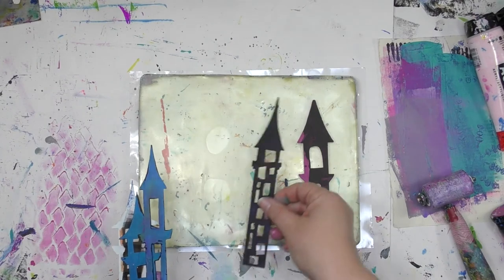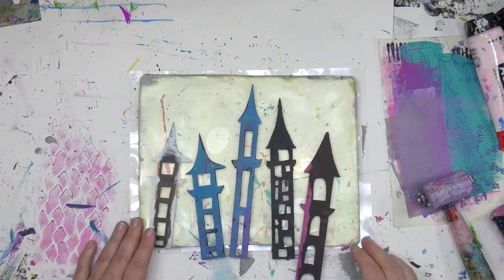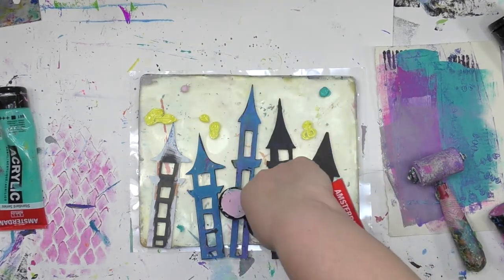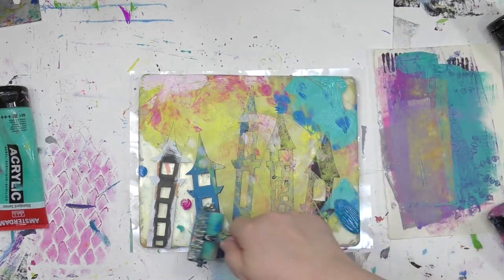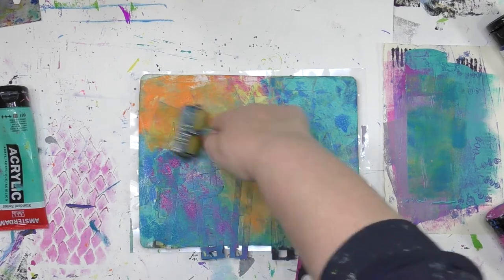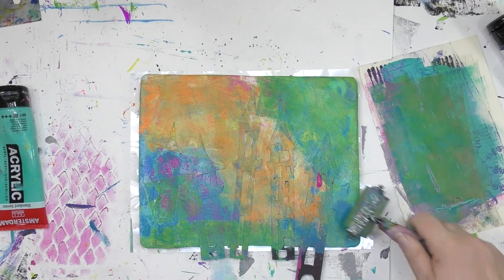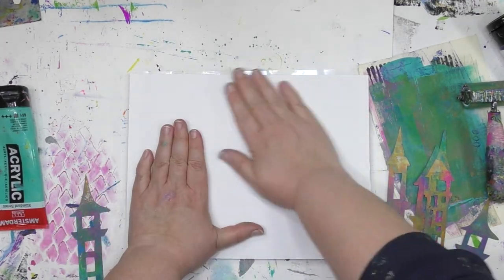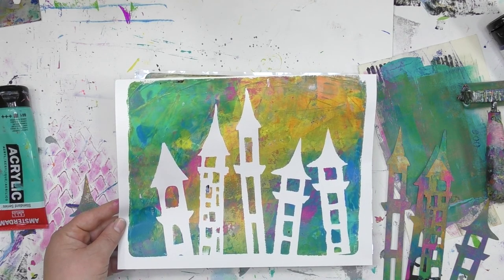Stencil on a Gel Plate with Carolyn Dube for Mary Beth's Birthday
Carolyn says: If you're impatient like me and you want to stencil really quickly, a gel plate is a great way to do it!   You can find this stencil set, Once Upon a Time, and lots of others over at StencilGirl